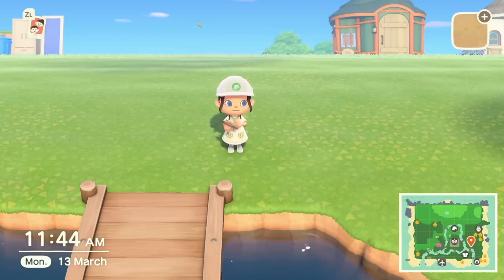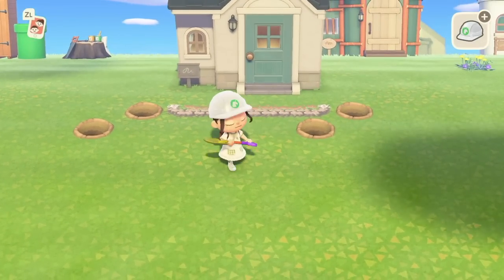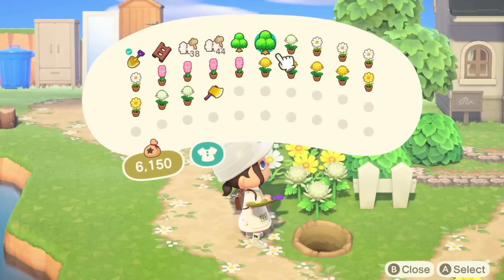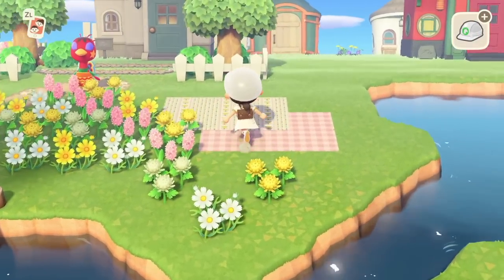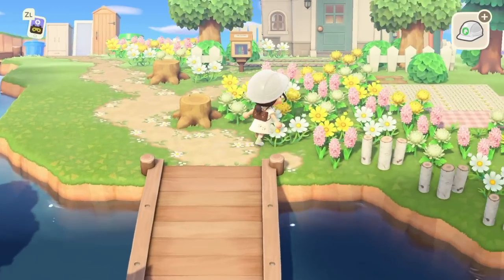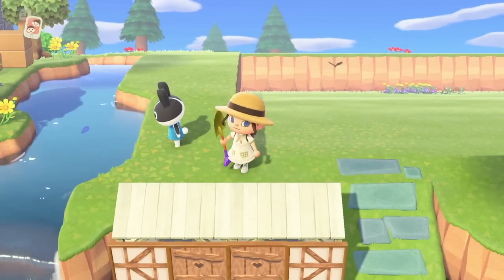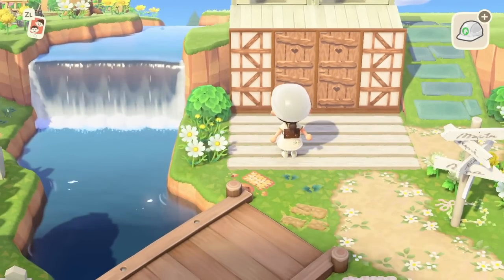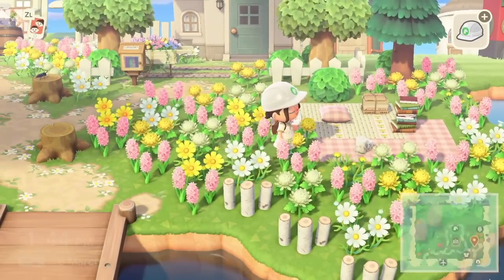BUILDING A COTTAGE CORE HOME FOR MY VILLAGER | COTTAGE CORE ISLAND | ANIMAL CROSSING NEW HORIZONS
🌻HEY EVERYONE 🌻 Lets play Animal crossing
Welcome to my ACNH island Daisychain. This island is a Pastel Cottage core island that set in Spring.

If you would like me to Tour your island in the Future Please fill out this Form

🎶Background Music🎶
ACNH OST

🌻Codes🌻
Path MA: 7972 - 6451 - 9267
Flower Circle MA: 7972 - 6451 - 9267
Flower Truck MA: 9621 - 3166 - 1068
Flower Path MA: 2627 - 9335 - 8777
White Planks MA: 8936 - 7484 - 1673 ( Creator Boiscrossing)
Log Stumps MA: 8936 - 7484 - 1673 ( Creator Boiscrossing)
Stone Step MA: 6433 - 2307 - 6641
Flower Crown MA: 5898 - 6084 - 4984
Picnic Blanket MA: 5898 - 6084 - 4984
Straw Hat MA: 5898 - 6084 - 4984
Flower Quilt MA: 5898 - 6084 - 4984
Cookie MA: 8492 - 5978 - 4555
Biscuit & Cookie MA: 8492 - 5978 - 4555
Pink Gingham MA: 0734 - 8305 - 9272 (Creator GrandmaRosie)
Cottage Door MA: 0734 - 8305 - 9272 (Creator GrandmaRosie)
Cottage Walls MA: 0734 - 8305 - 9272 (Creator GrandmaRosie)
Cottage Window MA: 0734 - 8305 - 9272 (Creator GrandmaRosie)
Tulip Quilt MA: 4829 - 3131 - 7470
Pink Flower Quilt MA: 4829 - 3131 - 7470
Brick Path MA: 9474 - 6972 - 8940
Giant Daisy MA: 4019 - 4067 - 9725
Wood Planks MA: 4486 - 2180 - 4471
Plant Pot MA: 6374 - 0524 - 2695
Square Doily MA: 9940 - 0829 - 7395
Doily MA: 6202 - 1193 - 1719
Rug MA: 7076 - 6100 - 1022
Tulip Rug MA: 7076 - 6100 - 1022
Pink Rose Quilt MA: 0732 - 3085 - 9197
Yellow Flower Quilt MA: 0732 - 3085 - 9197
Daisy Quilt MA: 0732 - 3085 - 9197
Diamond Quilt MA: 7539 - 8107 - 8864
Yellow Tulip Quilt MA: 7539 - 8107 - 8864